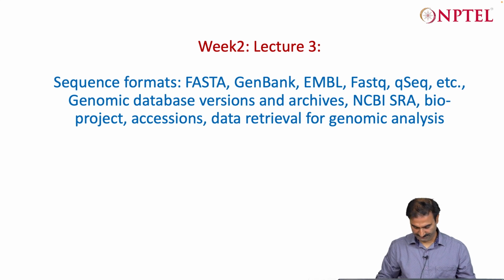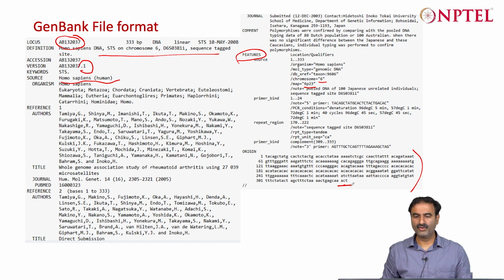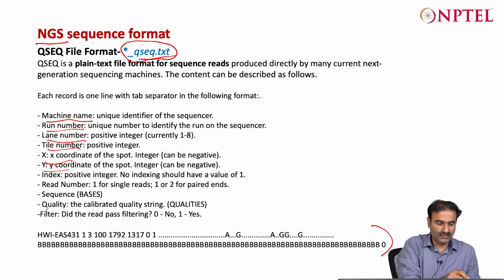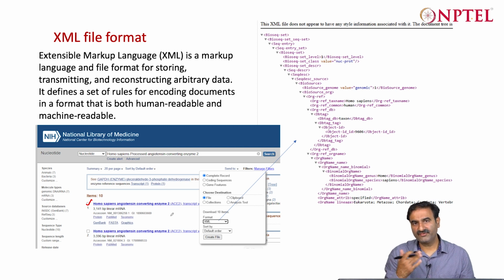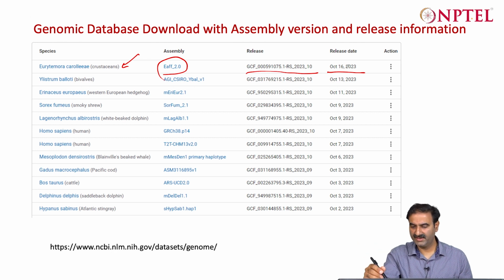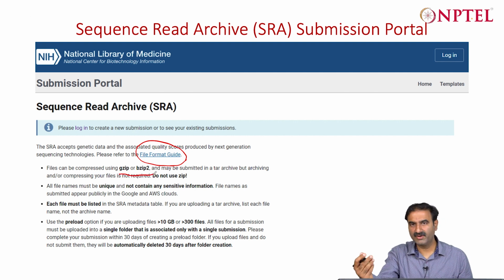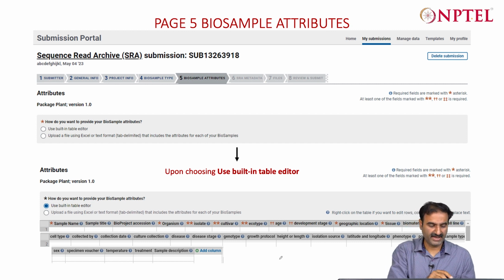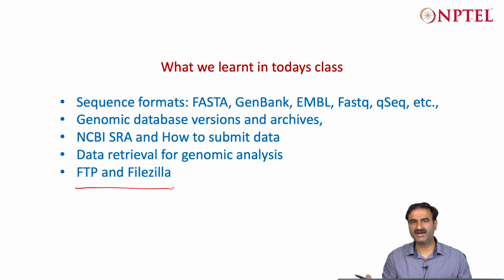Sequence Formats and Databases for Genomic Analysis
Introduction to various sequence formats, Genomic database versions and archives, bio-project, accessions, data retrieval for genomic analysis